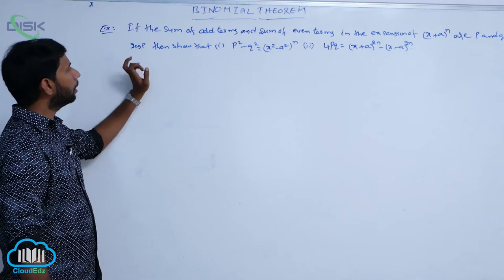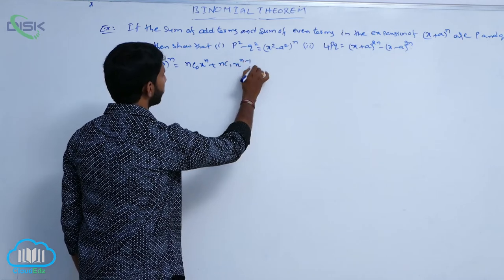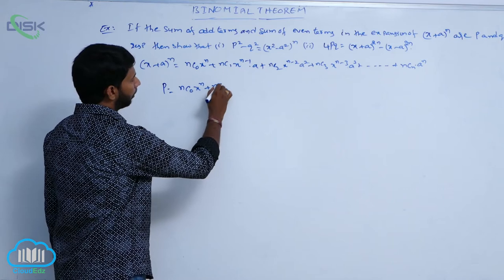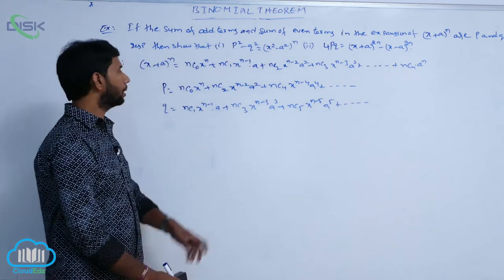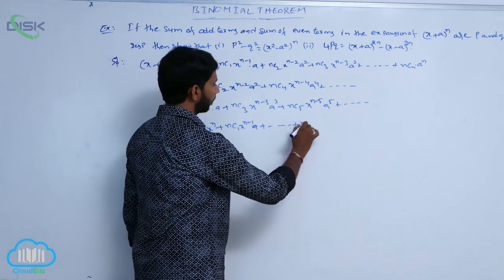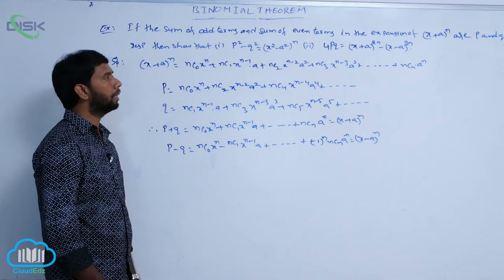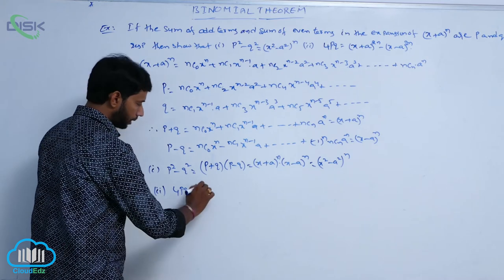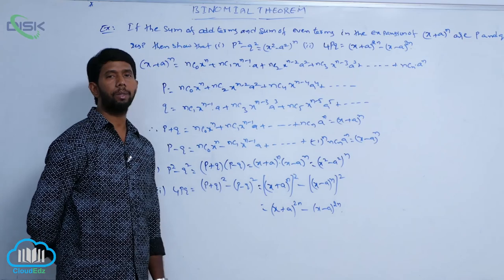Binomial Theorem for positive integral index || Sum of odd term and Sum of even || Disk Telangana